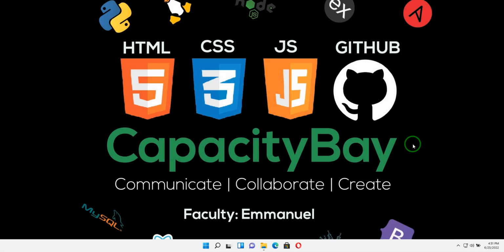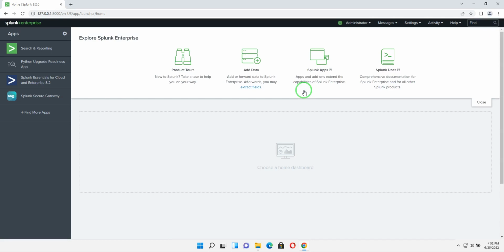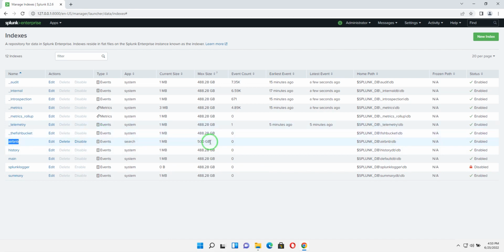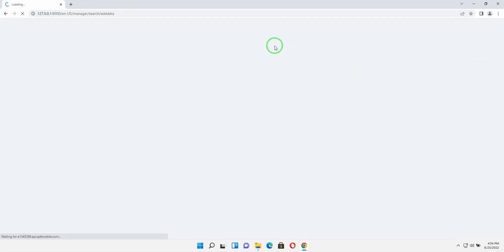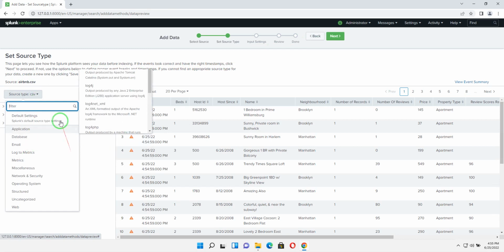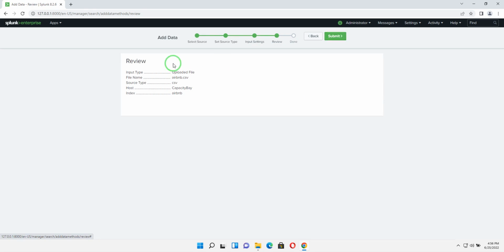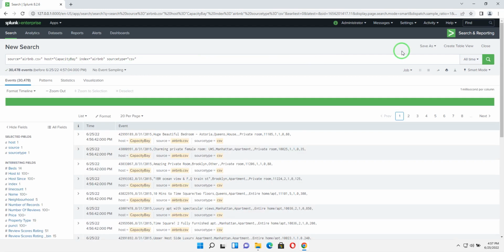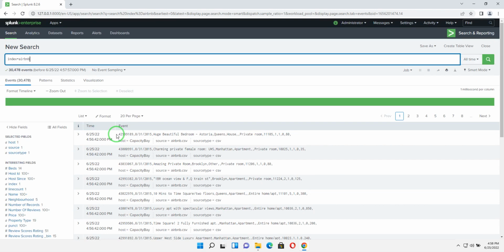How to Create Indexes and Onboard Data in Splunk | SPLK003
We will be learning How to Create Indexes and Onboard Data in Splunk, watch till the end and drop your questions in the comment section below
Instructor: Emmanuel